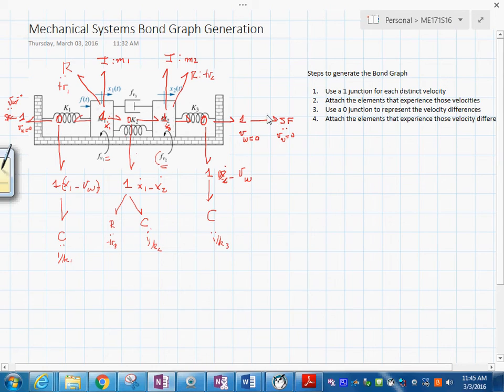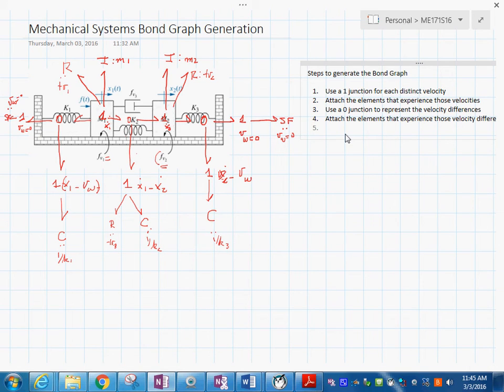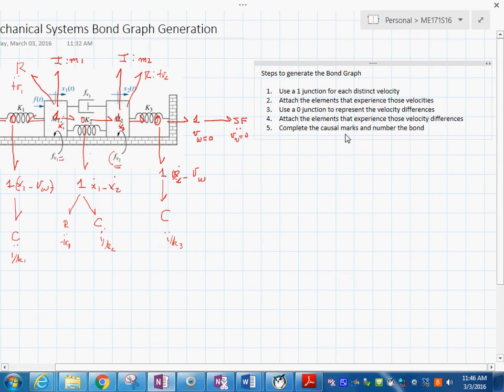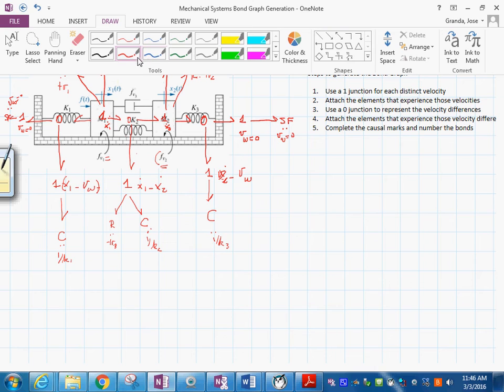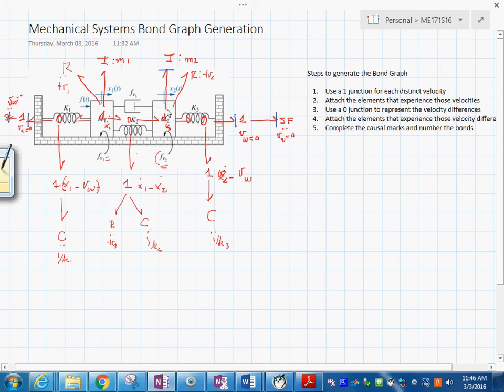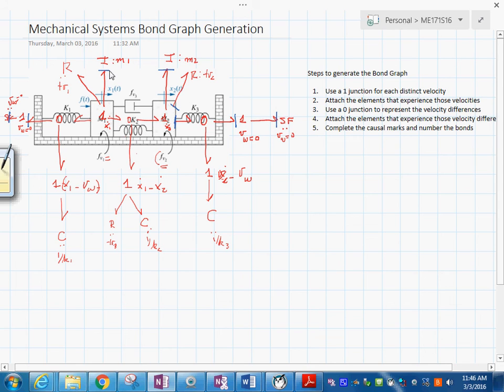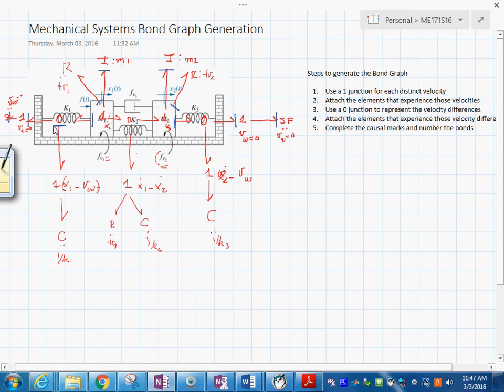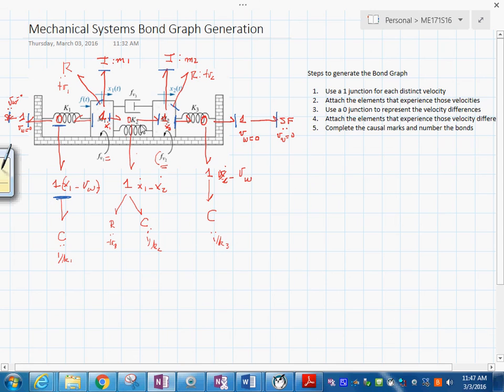Systematic procedure for the generation of Mechanical Systems bond graphs 332016 1148 34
Using a two degree of freedom mechanical system a systematic procedure for the generation of the bond graph of mechanical systems is presented.